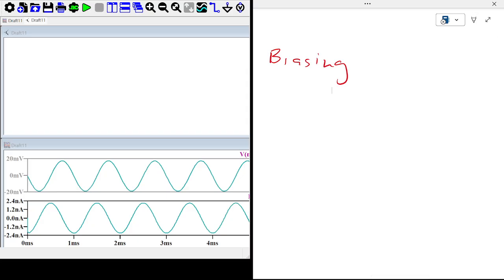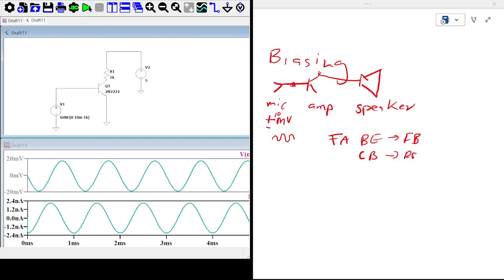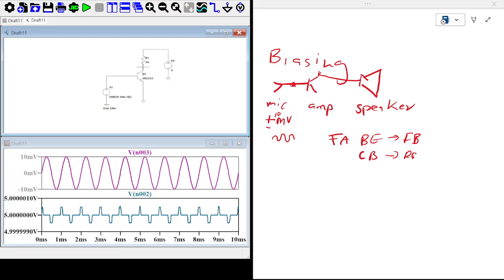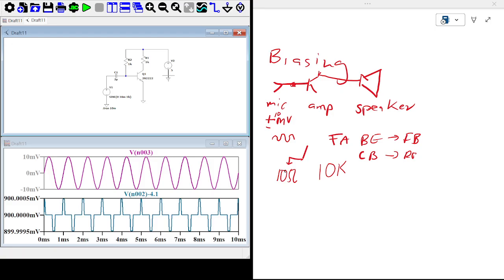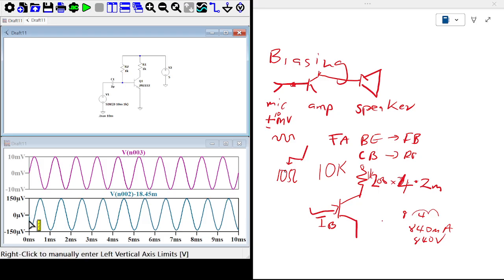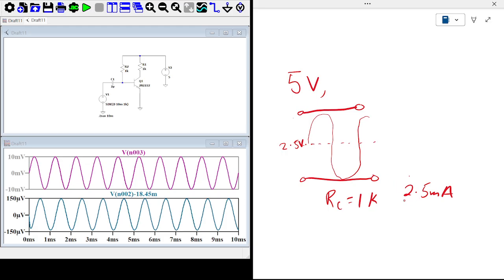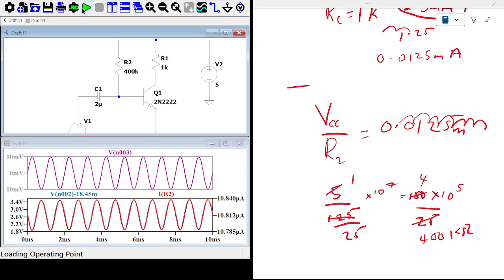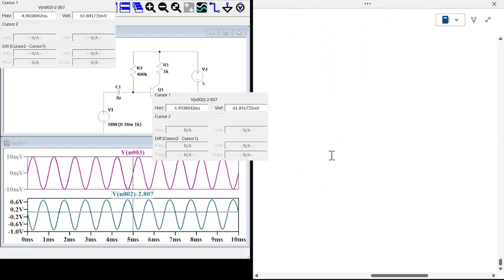Part 10 – Practical BJT Biasing with a Single Supply Resistor Design, Headroom & LTspice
In Part 10 of the YOMS Electronics LTspice BJT series, we move from idealized teaching setups to practical transistor biasing using a single power supply.

In earlier videos, separate voltage sources were used for VCC​ and VBE to clearly explain device behavior. In this video, we implement a realistic biasing approach using one supply, as promised earlier in the series.

Using LTspice simulations, we design a simple base-bias circuit by first selecting a desired headroom and collector current, then using the transistor’s β (beta) to compute the required base current and bias resistor.

We also examine the role of the decoupling (coupling) capacitor, showing how it prevents the AC base current from being shorted to ground while maintaining correct DC bias.